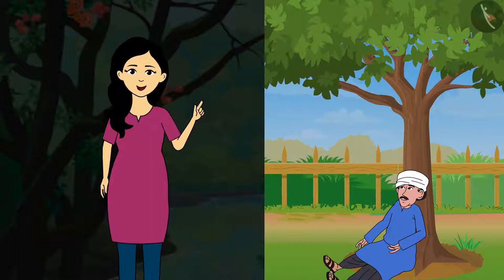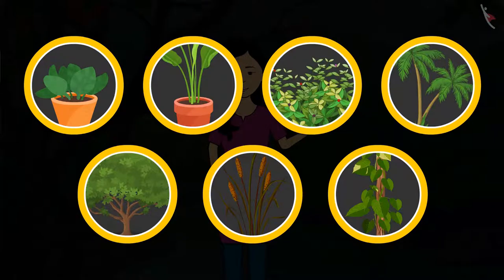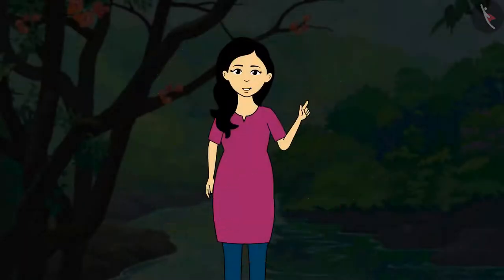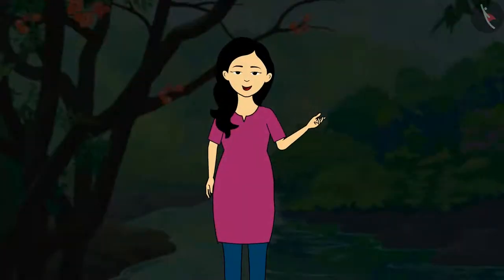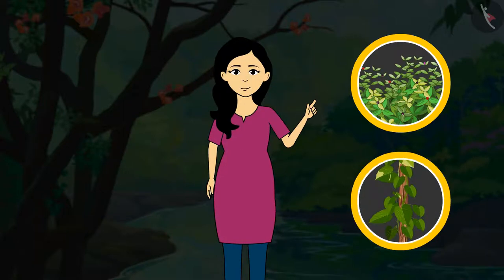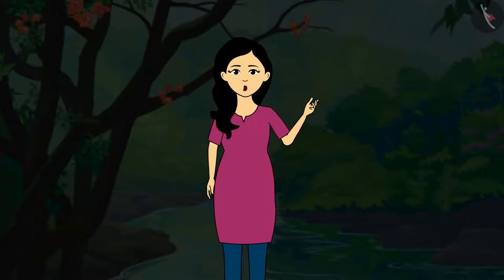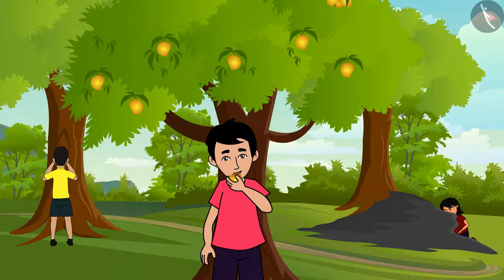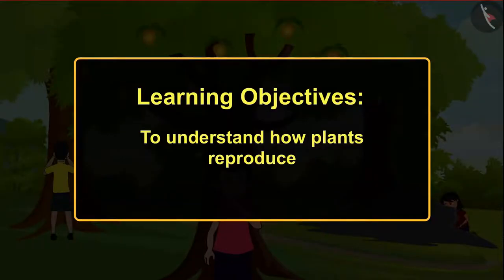Farm to Factories | Part 1/1 | English | Class 5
Class 5 | NCERT | Farm to Factories | Part 1/1 | English | Class 5 | On The Move Again | People Around us

In this video, we will study about On The Move Again.